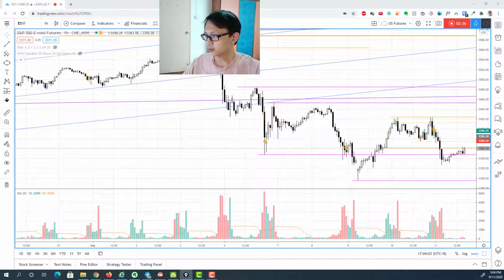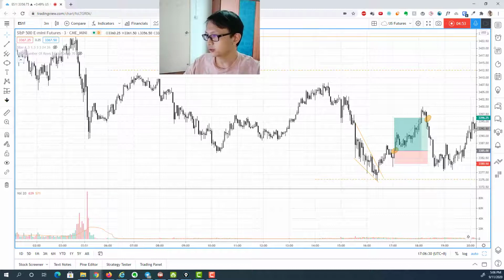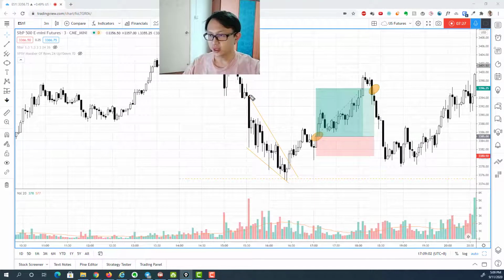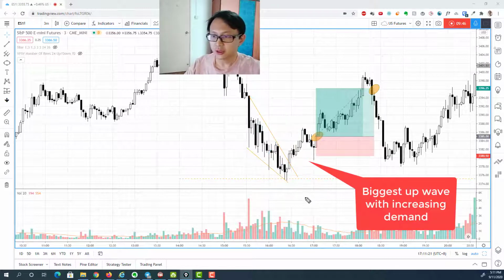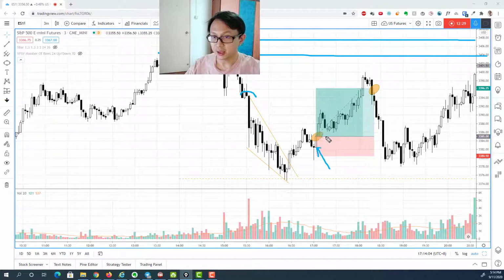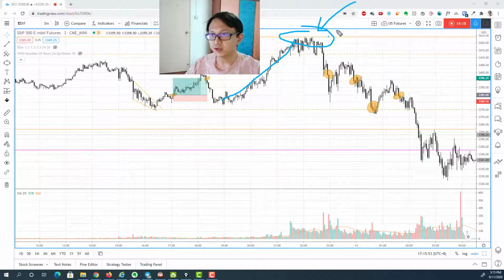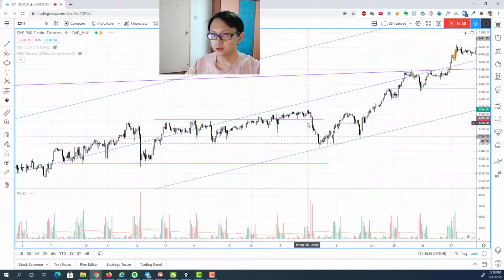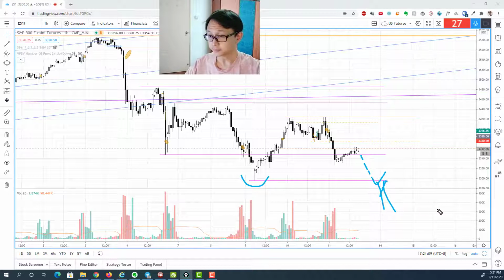The Proven Formula To Trade Trend Reversal With High Winning Rate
🎁 Get your Weekly Market Outlook & Best Trading Advice in email Find out how to trade trend reversal with high winning probability and why it actually works.

Check out the video for a complete walk through of the daily market analysis of S&P 500 futures (ES) for 11 Sep 2020 trading session. In this video, I am going to show you the market recap during the last session and a trade review in the three-minutes timeframe (including entry, exit and the rationale behind). Going forward, I will cover the bias, the key levels to pay attention to, my trading plan for the session later.

**Timestamps:**

0:58 Yesterday market recap
4:20 Trade review
17:00 Current market condition